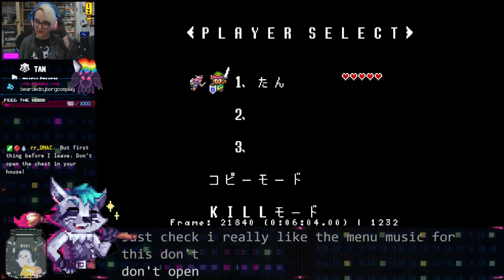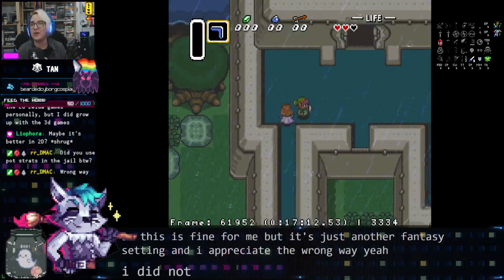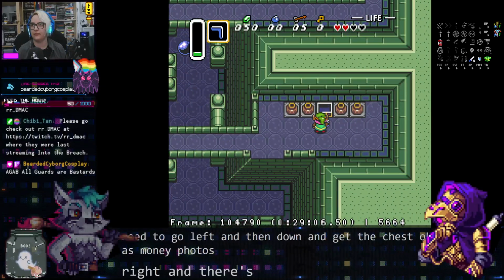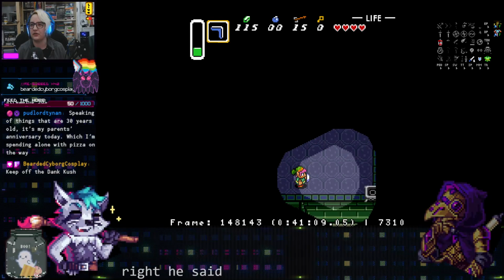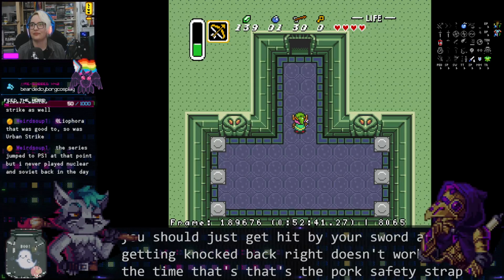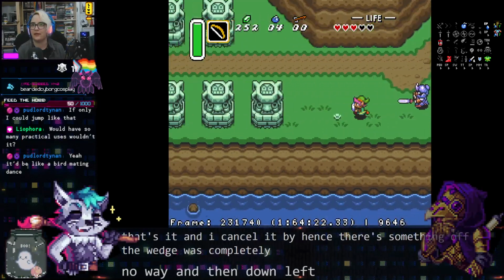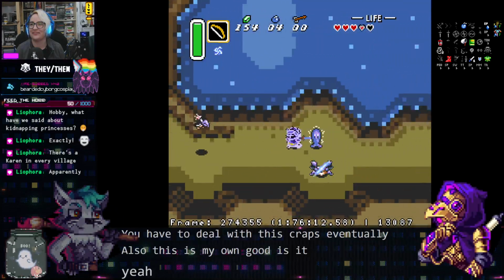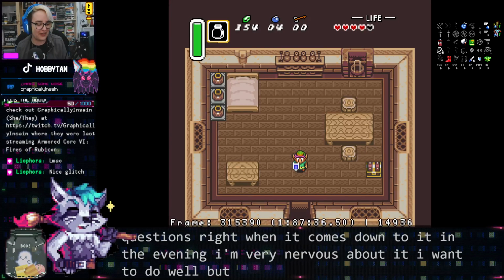SpeedFun Day | Hyaa? | A Link To The Past NMG Learning